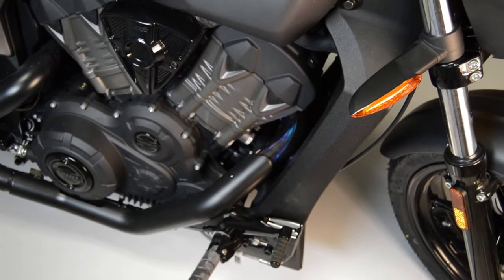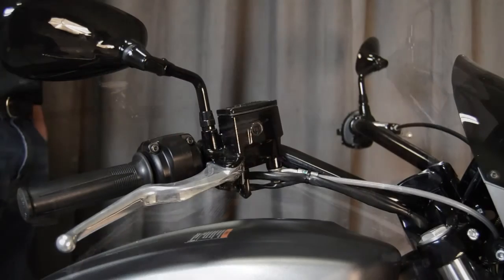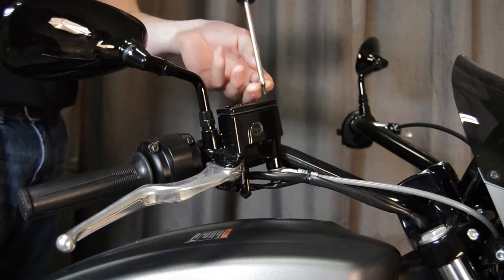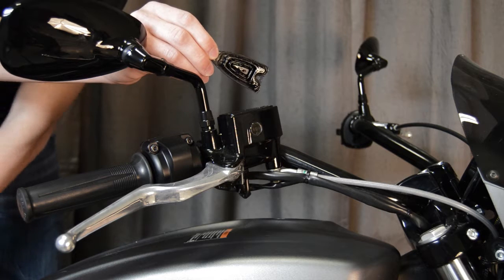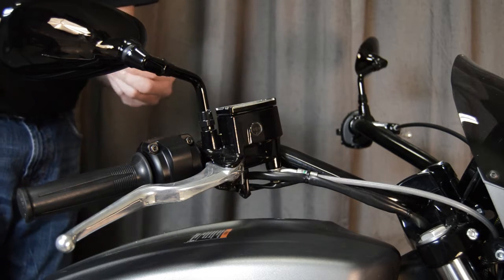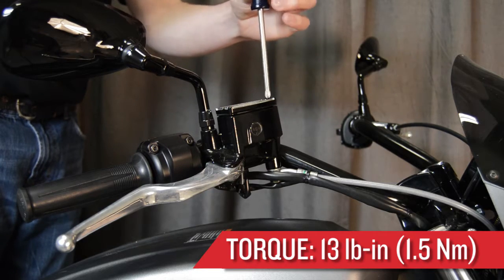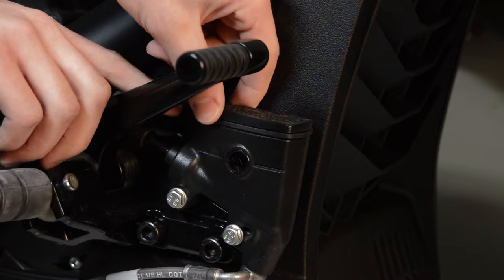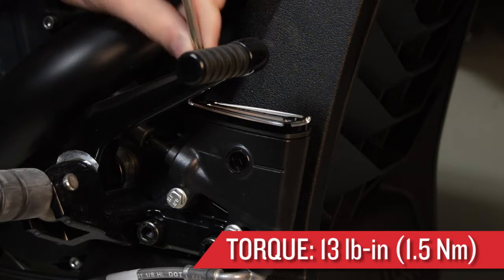Victory Octane Accessory Brake Master Cylinder Cover Installation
Installing Victory Octane Accessory Brake Master Cylinder Covers - Kit PN: 2881889 / 2881916